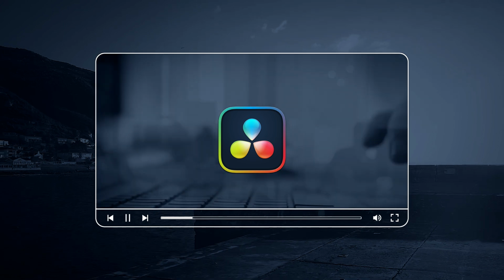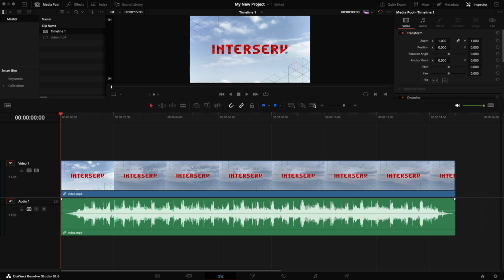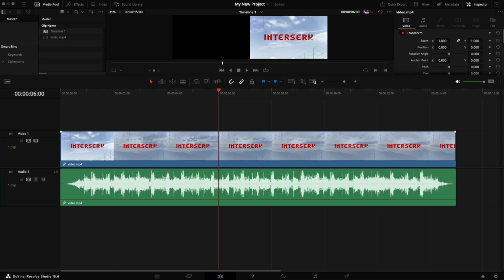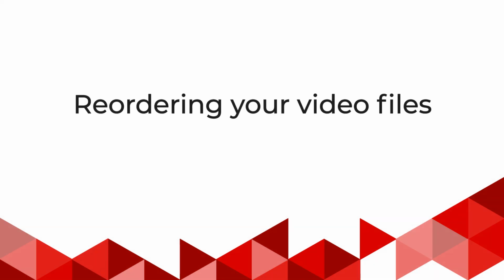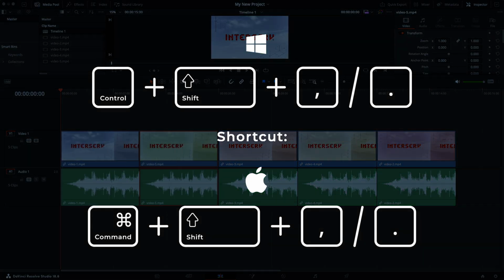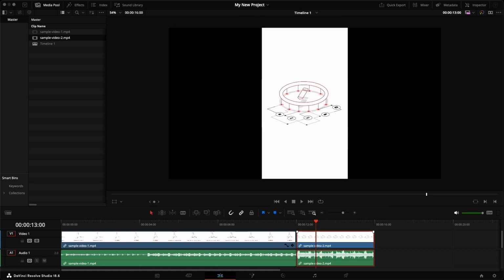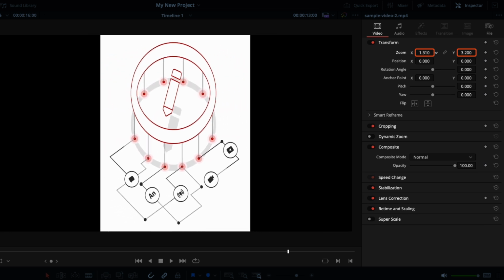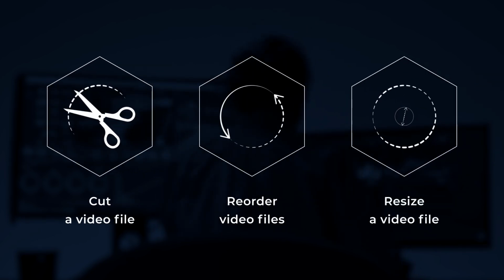Simple ways to edit your video | Introduction to DaVinci Resolve Part 2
Welcome to the second video of our Introduction to Da Vinci Resolve series.  This video will teach you simple ways you can edit your video, such as cutting you video files, reorganising your video files, and resizing you video display.

This video series is also the product of a collaboration between Interserv's Instructional Design and Creative team. At Interserv, professional development is highly valued and opportunities for each team to teach each other skills is greatly encouraged.

TIMESTAMPS

0:00 Intro
0:56 Cutting a video file - Method 1
1:30 Cutting a video file - Method 2
2:21 Reordering your video files
3:21 Resizing your video clips
4:50 Recap

ABOUT INTERSERV

Interserv employ Internet technologies to create high-value App, Cloud, and EdTech products.

Our dedicated team have the skills and resources to architect, design, code, support, and maintain all types of Internet projects.

We have vast experience, helping clients fulfil their unique requirements, in areas including technology-based learning, healthcare, transport, and media. We can help support and maintain existing solutions, bring digital content to life, and innovate new or improved products and help bring them to market.